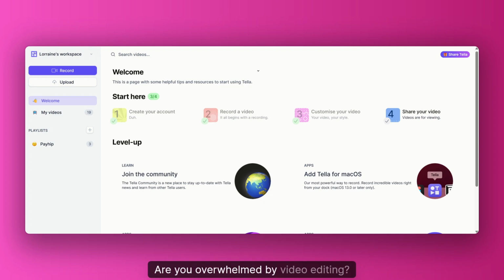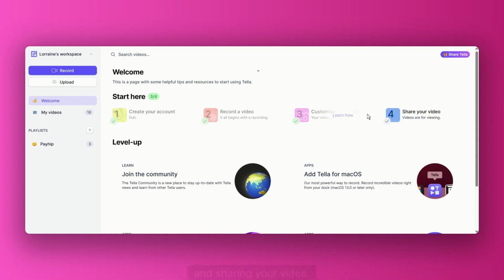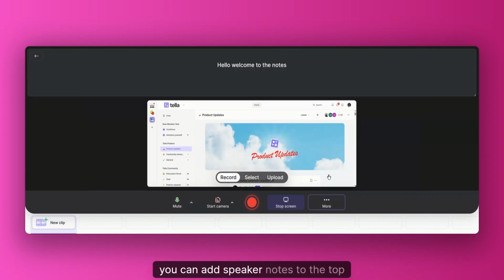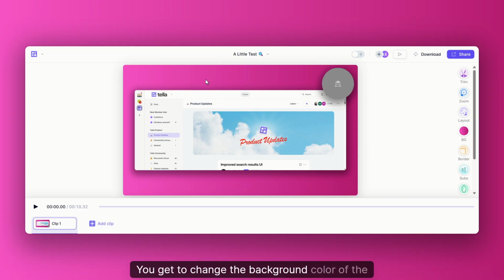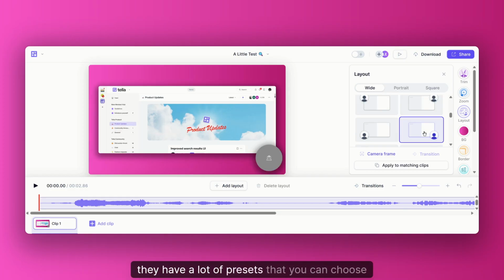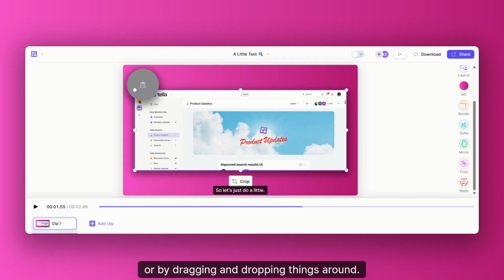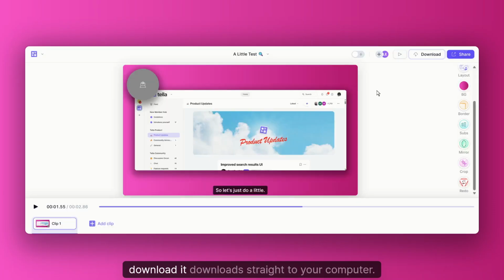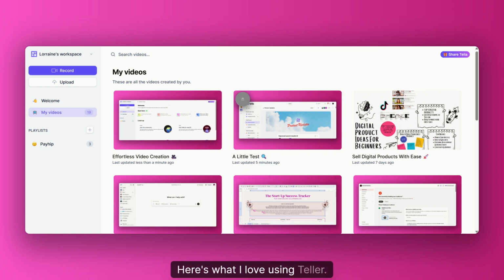Why I Switched to Tella for All My Video Editing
Feeling overwhelmed by editing software? Think creating videos has to be complicated?

Let me introduce you to Tella — my go-to tool for recording and editing YouTube videos without stress, mess, or tech headaches.

In this tutorial, I’ll show you:
✅ How to record screen, camera, or both in Tella
✅ How to edit your videos using Tella’s drag-and-drop editor
✅ How to remove filler words, crop clips, and edit with a transcript
✅ How to download or share your videos instantly — no extra tools needed

Whether you're creating:
🎓 Digital product tutorials
🎥 YouTube content
📧 Video emails for your list
📚 Course videos for your students —
Tella makes the whole process beginner-friendly and FAST.

💼 Ways to Work With Me:
Just getting started?